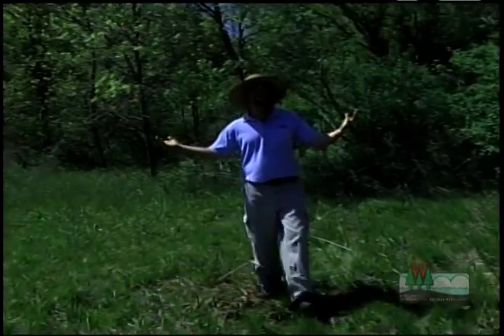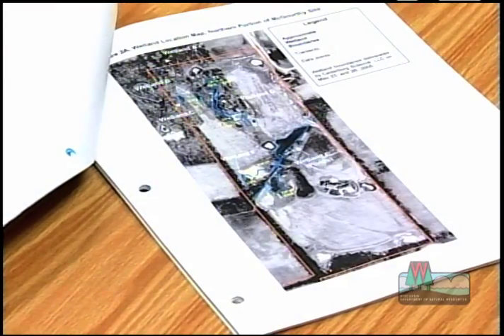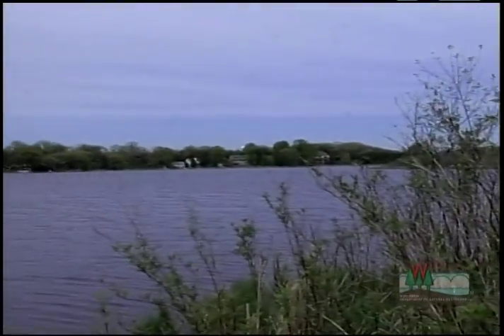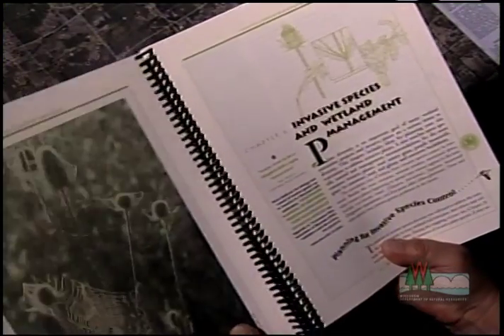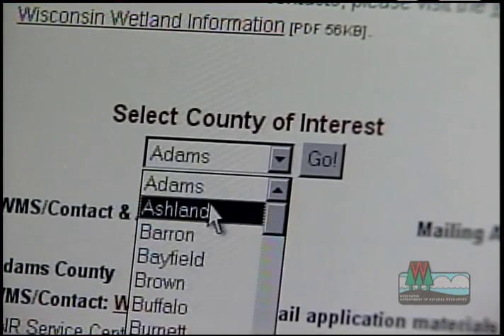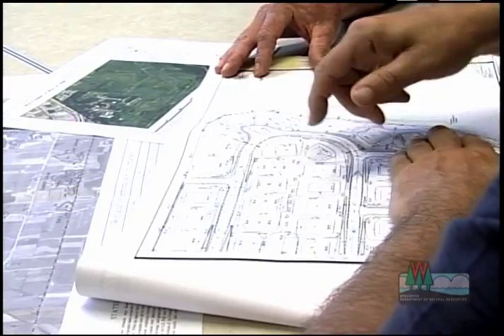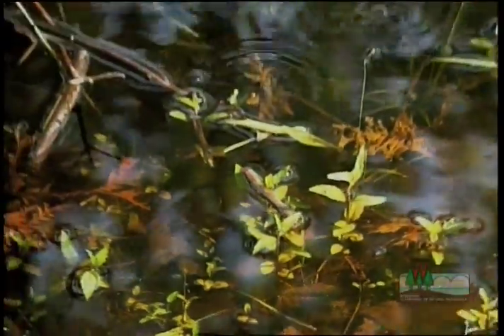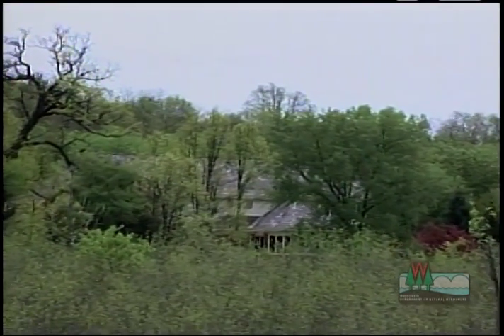Waking up to wetlands - Explore your options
In the "Waking up to Wetlands" video guide, the "Step 3: Explore Your Options" module explains the options available to you if wetlands are present on a property.